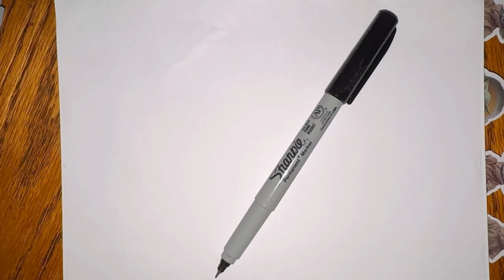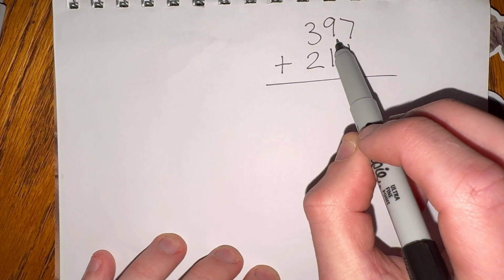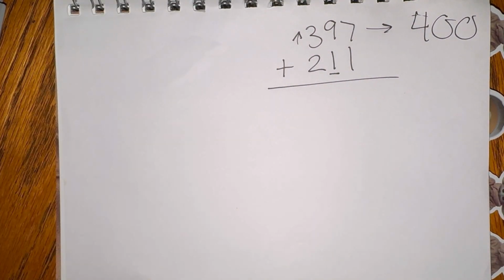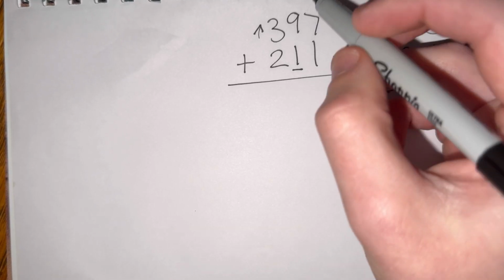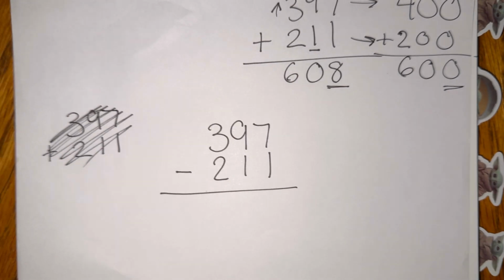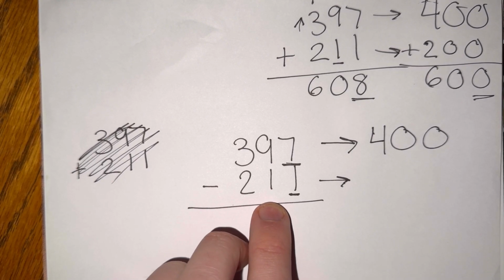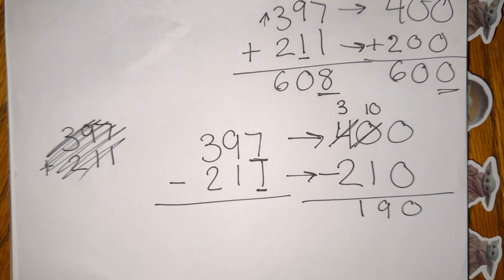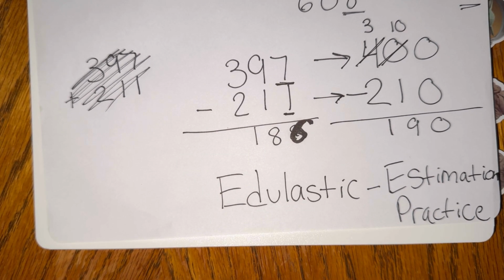Estimating with Mr. Hardy